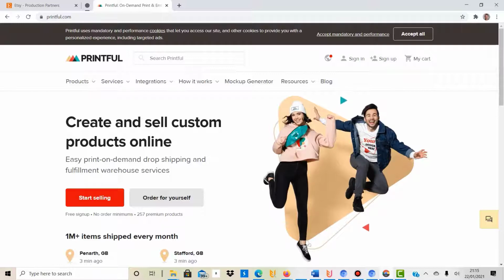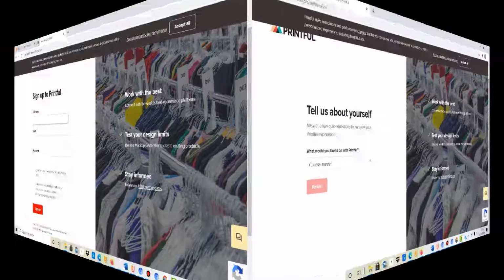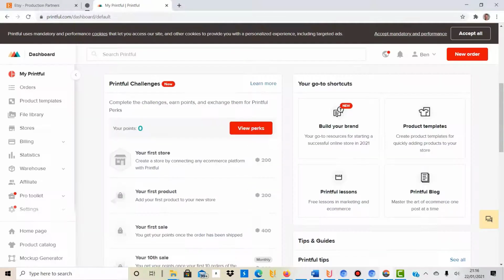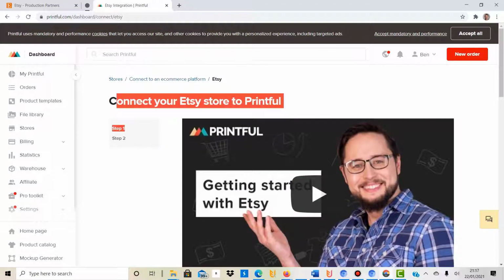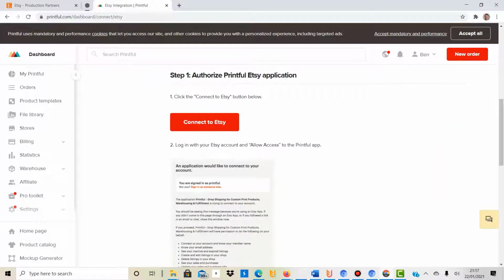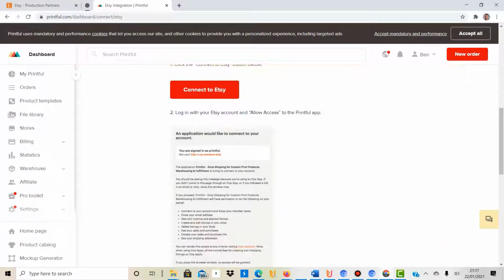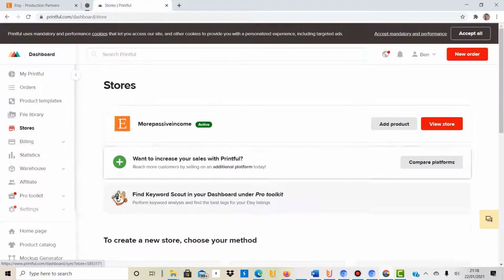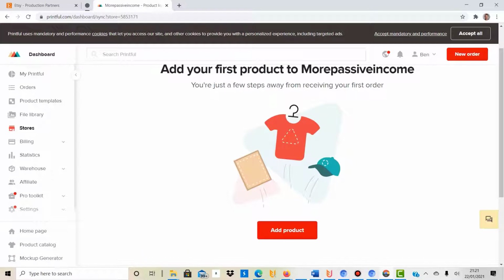How To Create A Printful Account - Etsy Printful POD Tutorial Part 2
In this tutorial I take you through the entire process of creating a Printful accoun and connect it to your Etsy store for your Print On Demand (POD) business. As selling POD products on Etsy is more complex than selling them on, for example, Redbubble, it is worth doing a tutorial on this process. In this second tutorial video I show you how you can create your Printful account and connect it to your Etsy shop.